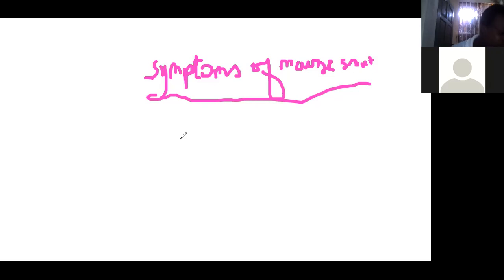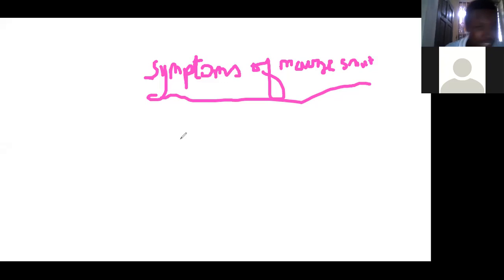Crop Production....Disease of maize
Captures Disease of maize